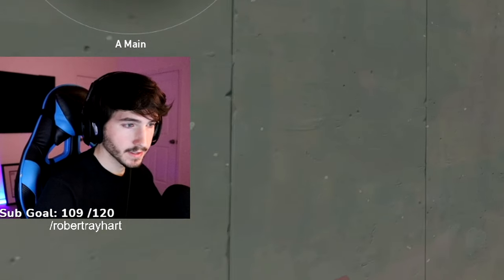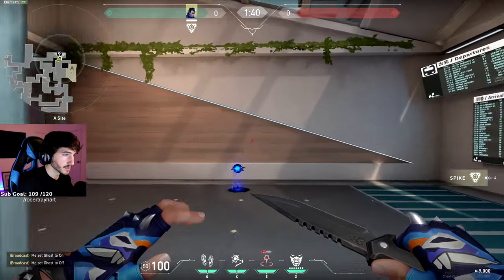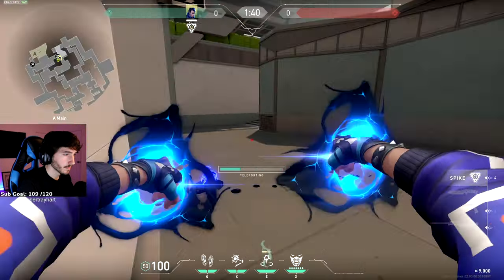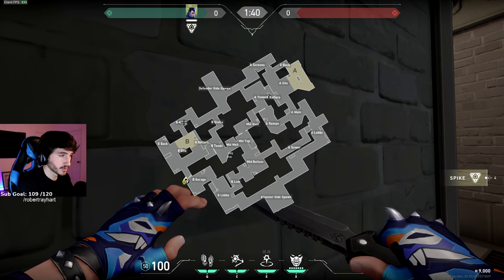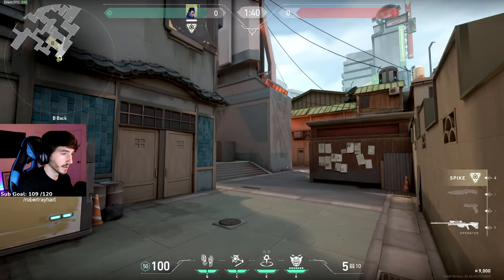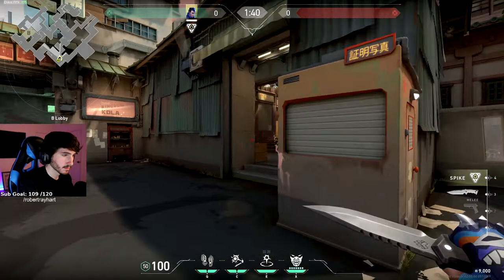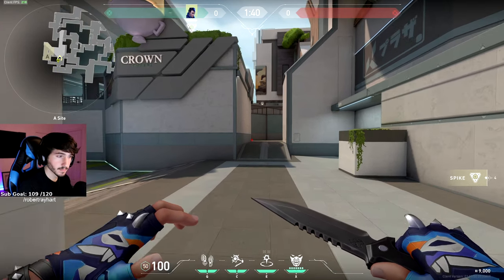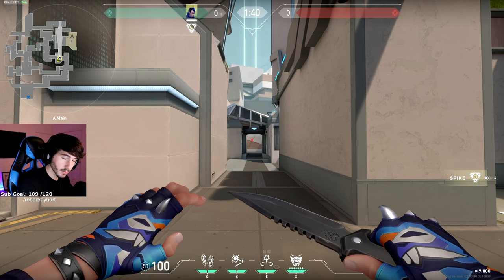COMPLETE GUIDE to the BEST Yoru Teleport Lineups on Split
Yoru teleport lineup to enemy spawn on Split and COMPLETE GUIDE to Yoru Teleport Lineups on Split

Attack:

A site:

1:14 - spawn to corner of elbow
1:28 - spawn to screens
1:50 - spawn to ramps
2:20 - orb to CT heaven entrance
3:25 - orb to elbow
4:00 - sewers to B market
4:47 - orb to back site
5:20 - heaven to spawn

B site -
(none because of map changes)

Mid -

7:04 - heaven to back site
7:40 - back site plant play

Plays:

10:00 - mid spot
10:40 - a site play
11:00 - a site blind
12:30 - screens play